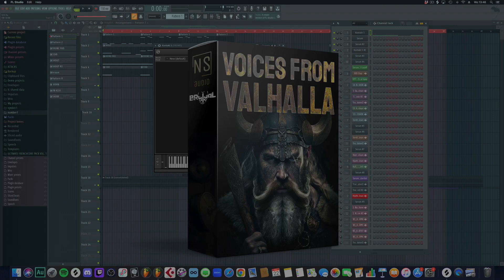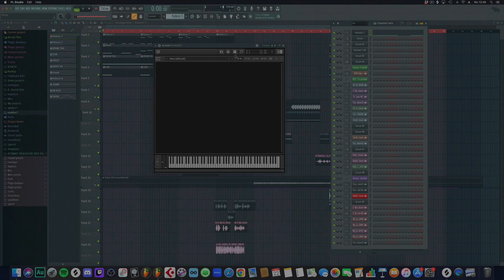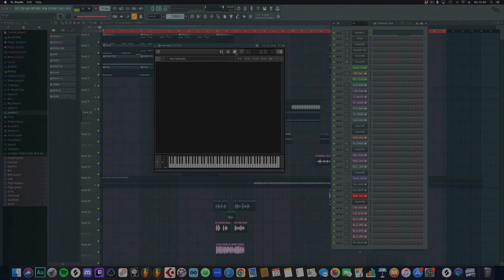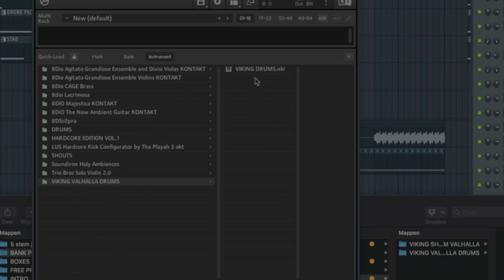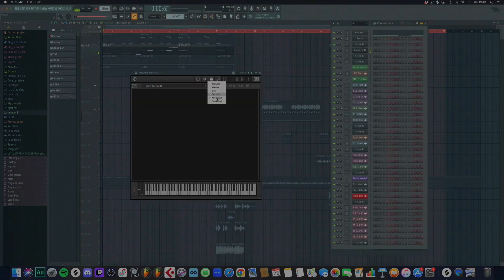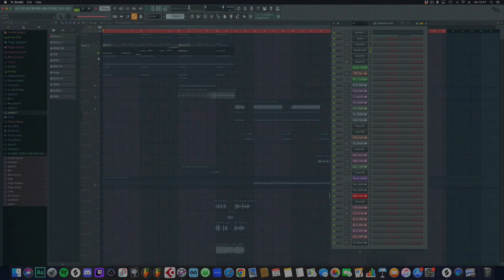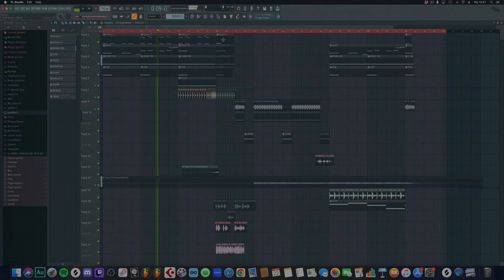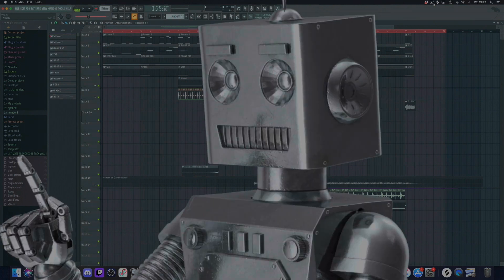INSTALL A KONTAKT BANK BY QUICKLOAD (FREE VIKING KONTAKT BANKS)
Dear Producers,

Here is a quick tip about loading Contact Banks by Quickload!

NS Audio